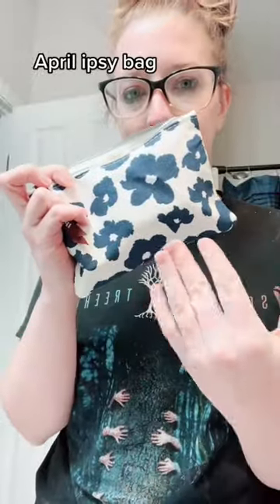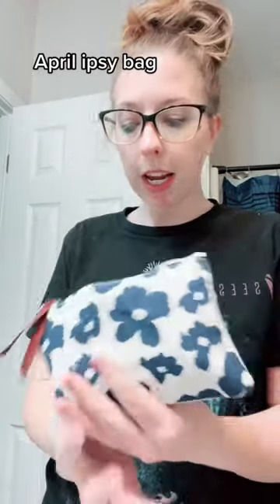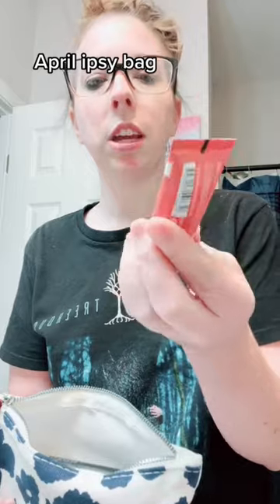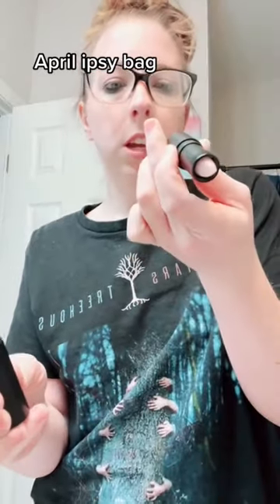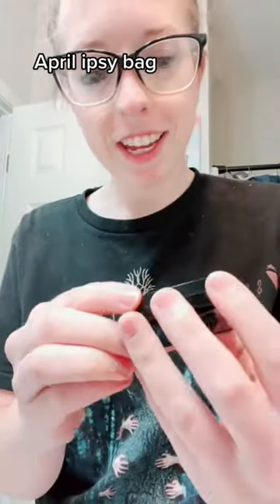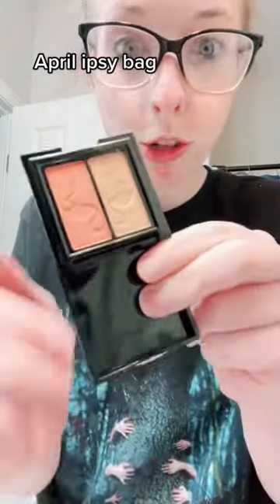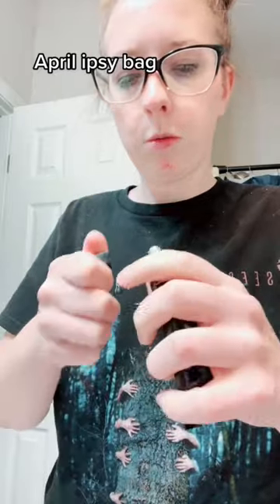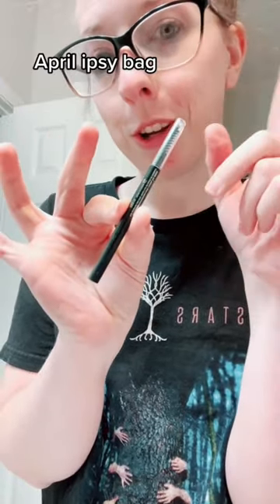April ipsy bag 2023